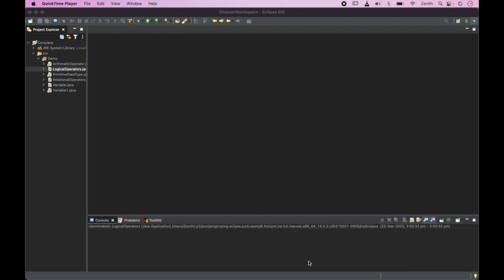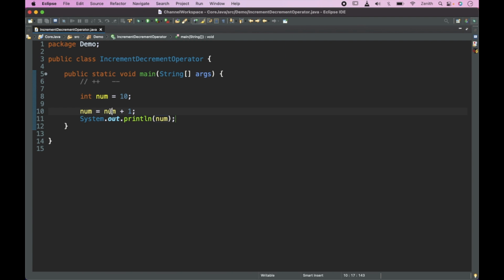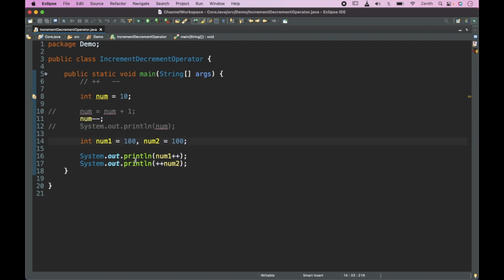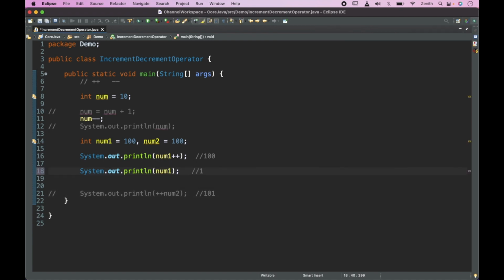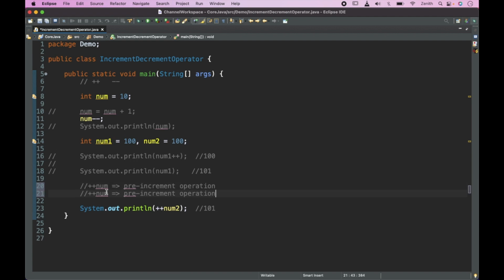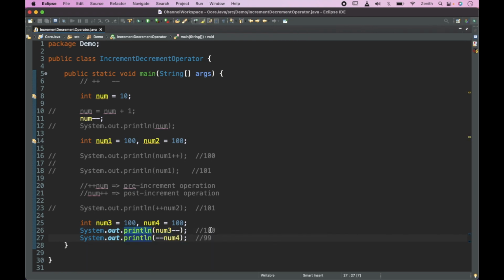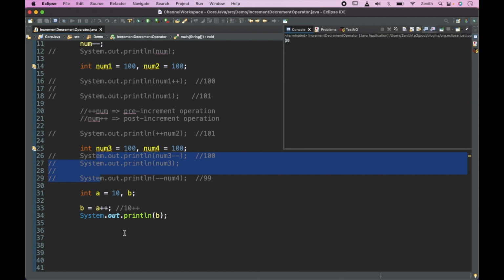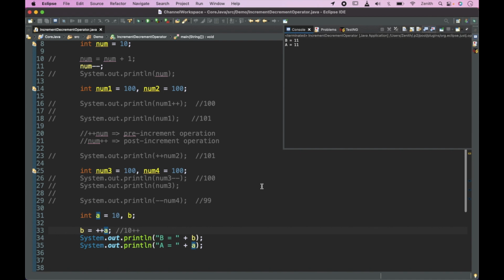12. Increment and Decrement Operator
This session explain how to use increment and decrement with postfix and prefix concept.